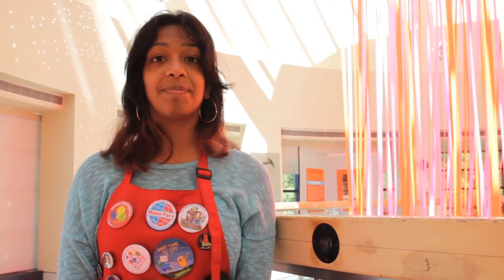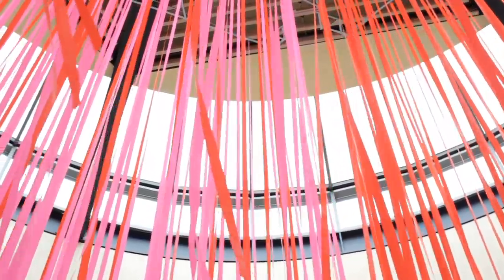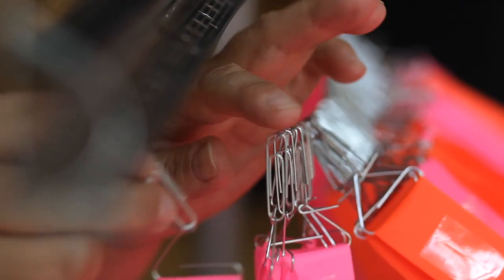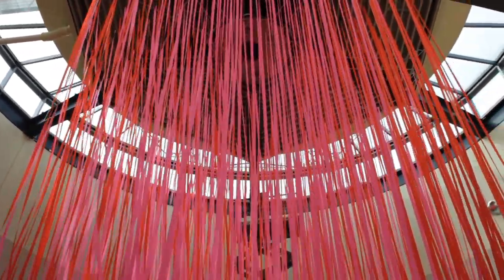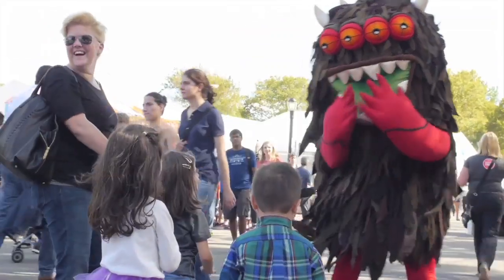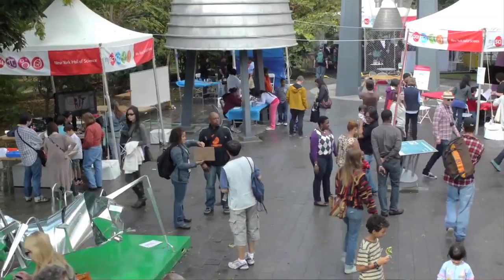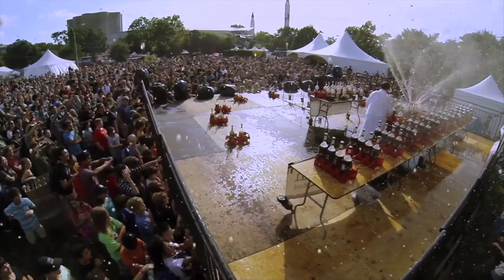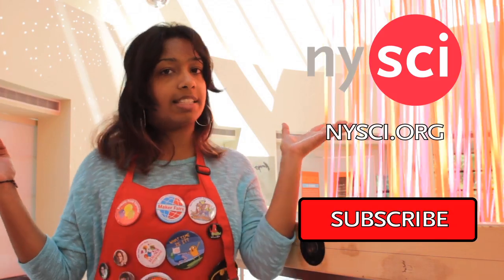Maker Faire & Scattered Light - NYSCI News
In this episode of NYSCI News we cover Scattered Light and Maker Faire.

Scattered Light consists of 528 25-foot lengths of fluorescent orange and pink flagging tape hanging inside the entrance to NYSCI. Created by artist, architect and inventor Dick Esterle, the piece takes advantage of the circular shape of NYSCI’s entrance, allowing for multiple views of the patterns and color shifting of the flagging tape. The piece plays with space, light, color and perception, and changes as sunlight moves around the building.

Maker Faire began in the Bay Area in 2006. Part science fair, part county fair, and part something entirely new, Maker Faire is an all-ages gathering of tech enthusiasts, crafters, educators, tinkerers, hobbyists, engineers, science clubs, authors, artists, students, and commercial exhibitors.

Credits:

Presented by Trishna R.
Filmed by Jessica G, Shahan R, & Jessica R
Sound by Justin G & Marie M
Lighting by Robin S
Edited by Mike Wilson aka Coma Niddy
Directed by Valeria Aucapina